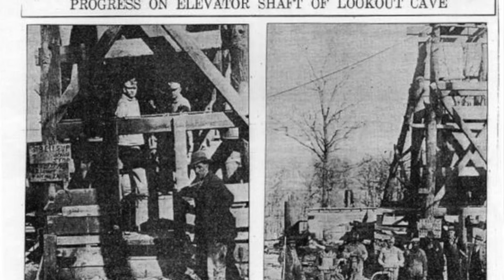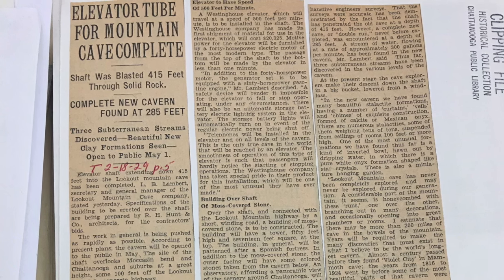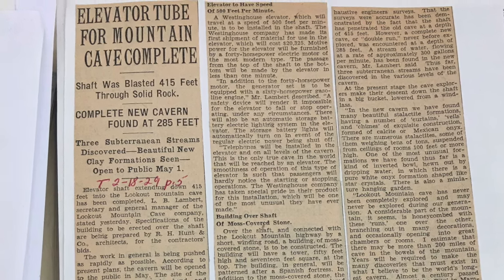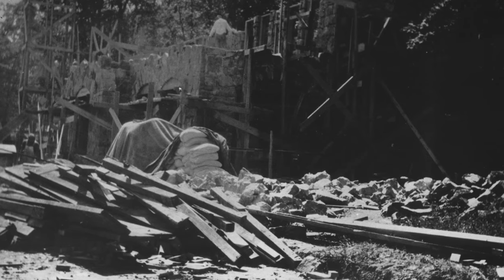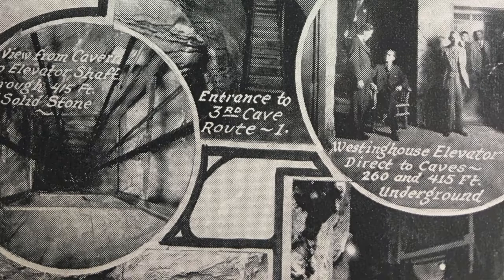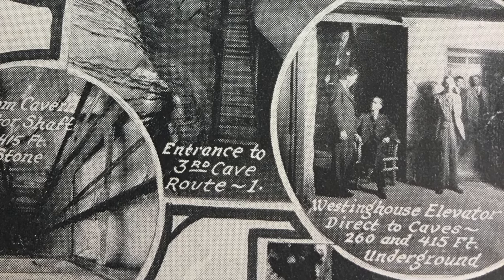Vintage Moments: Ruby Falls Elevator Shaft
Let's celebrate 95 years of Ruby Falls by digging deep into a vital part of our history, the elevator shaft!